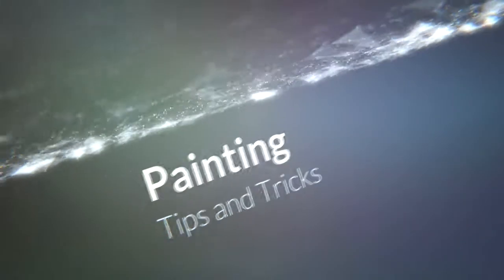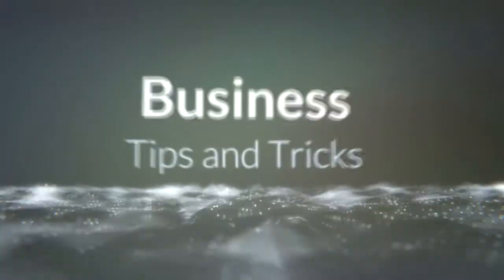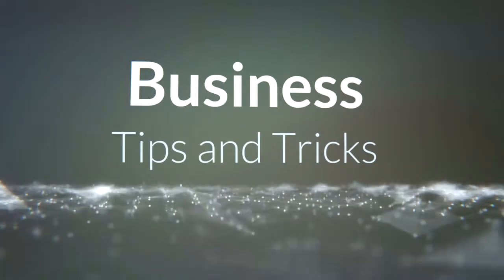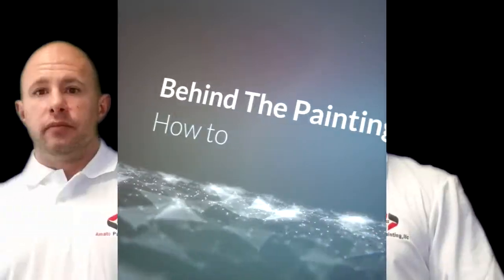How to paint kitchen cabinets the right way and get the results you expect.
How to paint your kitchen cabinets the right way and get the results you want.
Cabinet painting
Best Painting Company
Residential painting
Serving Easton, Pa Bethlehem, Pa Allentown,Pa and the entire Lehigh Valley and New Jersey